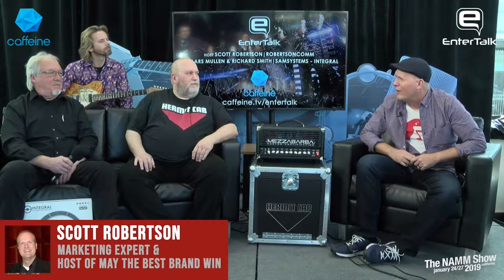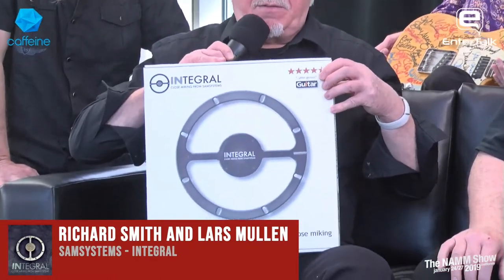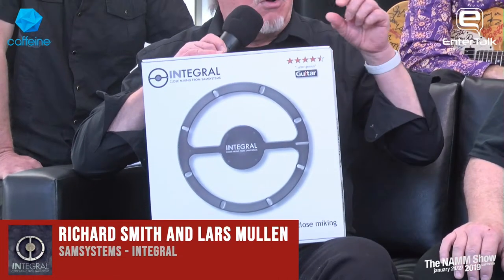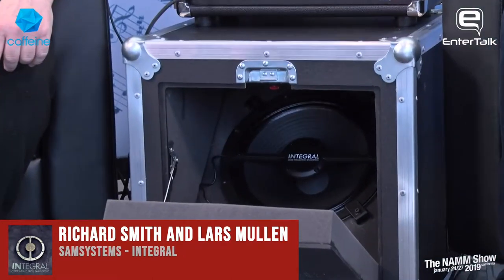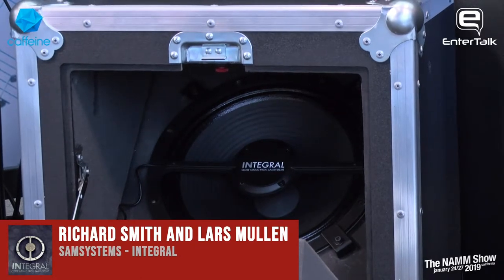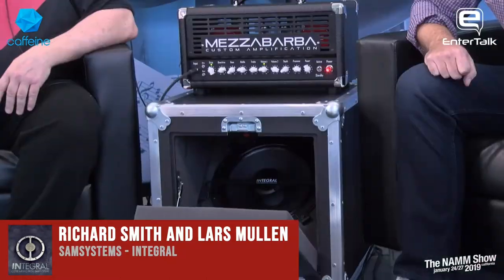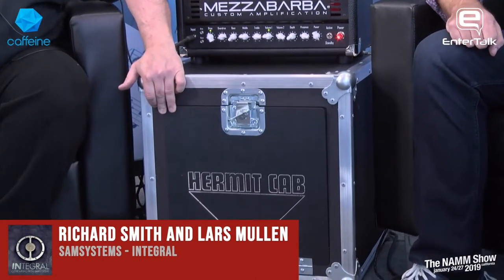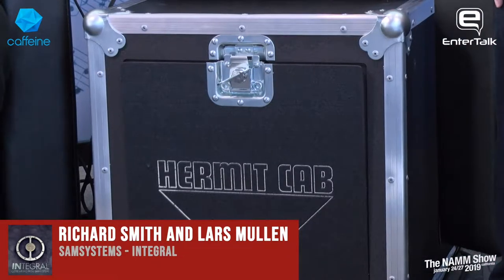NAMM2019: Richard Smith & Lars Mullen live interview on EnterTalk and Caffeine TV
Richard Smith and Lars Mullen of Samsystem discuss their innovative new Integral microphone design with with Scott Robertson on EnterTalk and Caffeine TV live at NAMM 2019.